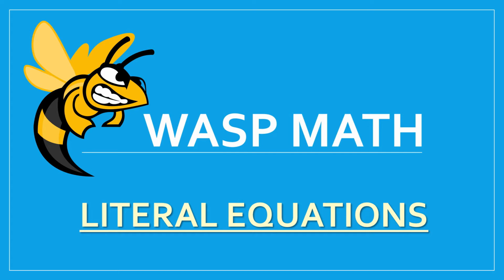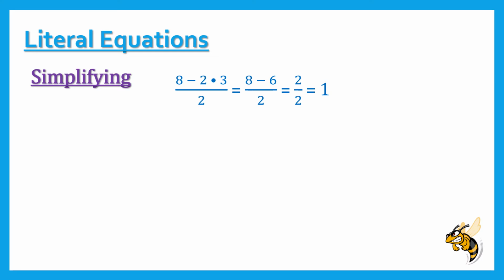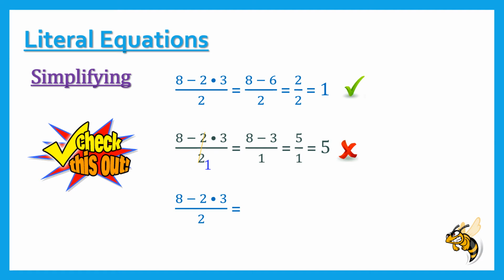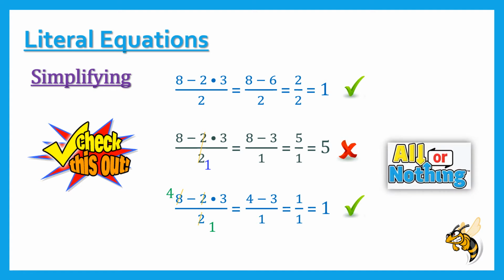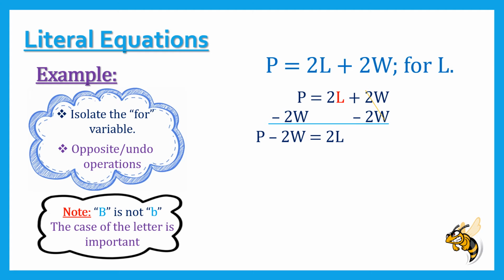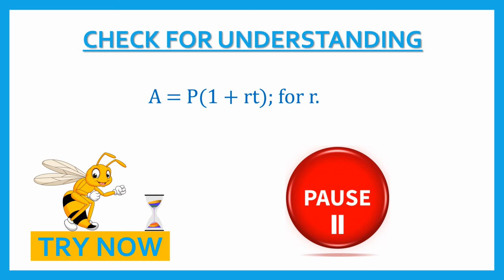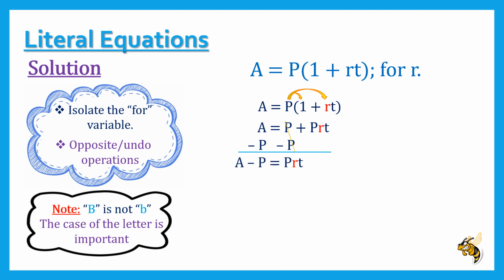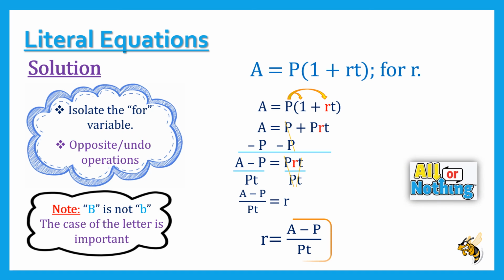Literal Equations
In this video, you’re going to learn how to express a variable in terms of other variables. Enjoy!